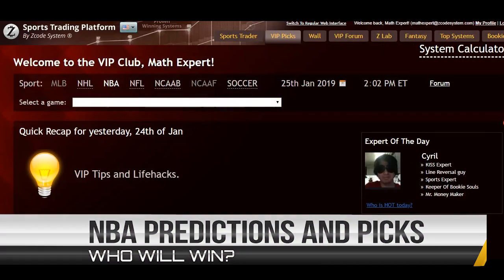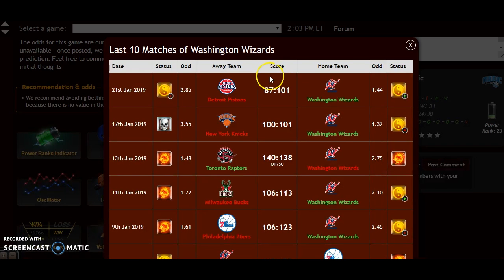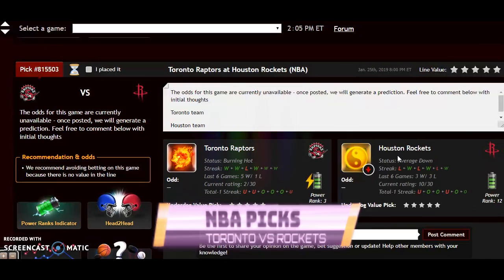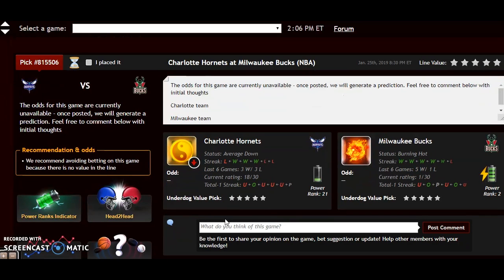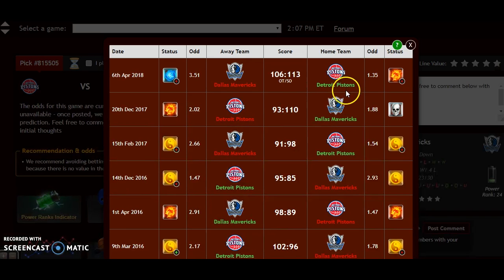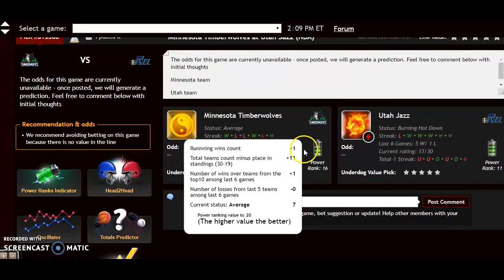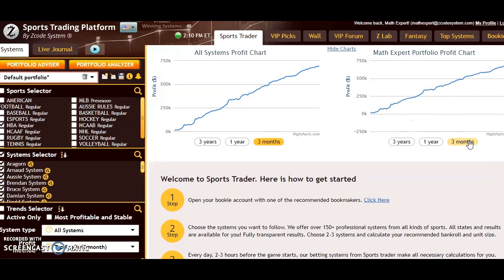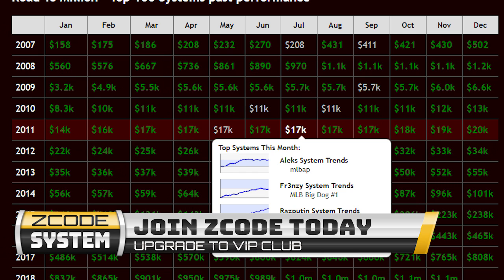NBA Predictions January 25: Will Toronto keep pace in Eastern Conference?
With the NBA past the half way point, teams look to position themselves for the late season playoff push. One of the match ups we are tracking is the Toronto Raptors versus Houston Rockets. The Raptors looks to keep pace with the Bucks in the Eastern Conference. Note that all information is for games played through January 21.

Washington Wizards versus Orlando Magic

The Washington Wizards are only 5-18 on the road, but have played well overall lately,  winners of seven of their last ten games. They are +11 on the Power Ranking Indicator and “burning hot” on the Team Strength Oscillator. Orlando is sub-.500 at home and are just 3-7 over their last ten games. They are +6 and “average” status. Washington is the more stable team, winning consistently as favorites and losing as underdogs. The teams have split the meetings so far this year. Despite the fact that the Wizards will be underdogs, will go for the upset and pick the Wizards to continue their recent upswing.

Toronto Raptors versus Houston Rockets

Toronto enters as one of the top teams in the NBA. They are 15-9 on the road and 8-2 over their last ten games. This contributes to their +27 rating on the Power Ranking Indicator and “burning hot”  status. Houston is 17-7 at home, but just 5-5 over their last ten. They are +19 and “average down” and lost both games between the teams last season. The Raptors are one of the most stable teams in the NBA, so looking at their favorite/underdog status is wise before betting on this one. I’m going with the Raptors, even if they are a slight underdog. They will win and keep the pressure on the Bucks in the Eastern Conference.

Betting sports
Zcode secrets
Zcode cost
Zcode pricing
codesystem review
tips to sports betting nba
sports betting
sportsbetting winning systems
z code
sports picks
sports betting
bet on sports
football picks
football system
basketball system
basketball picks
free picks